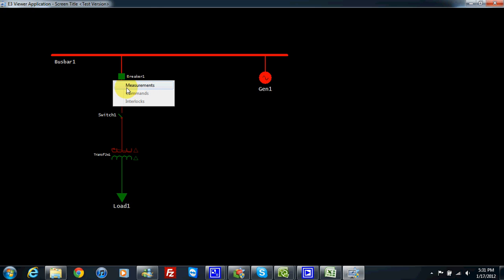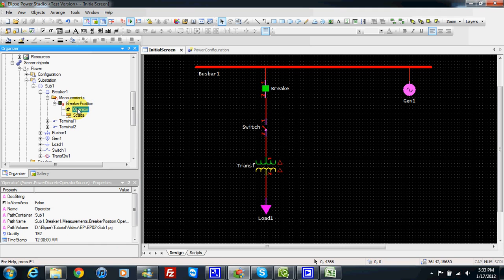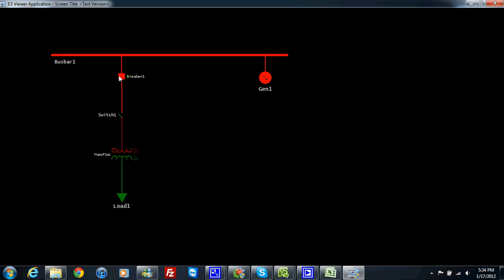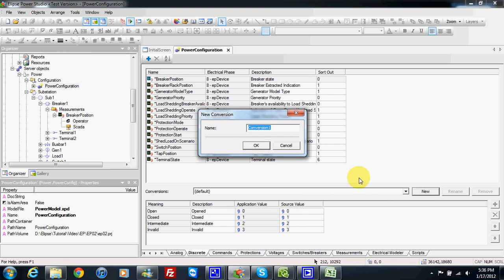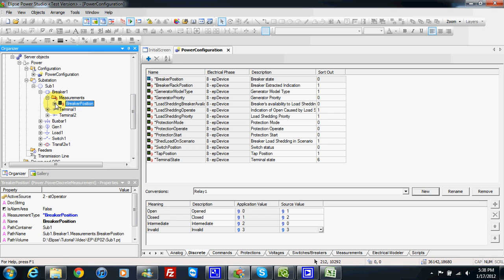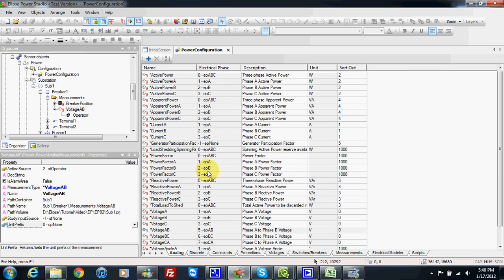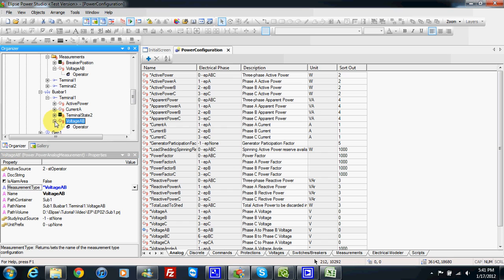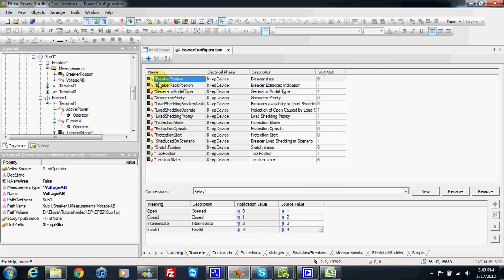Elipse Power - Add Measurements to an Equipment